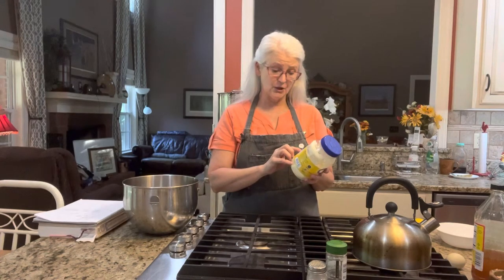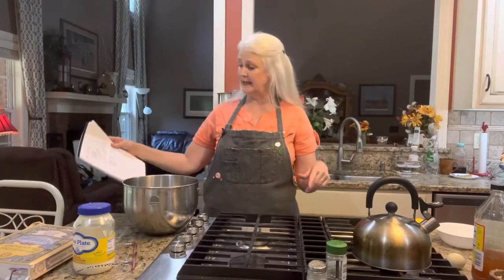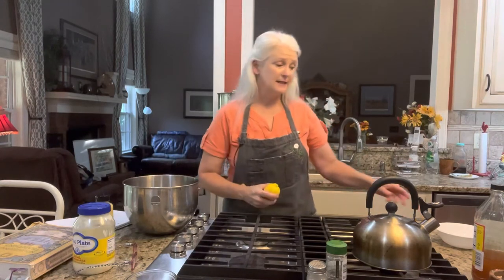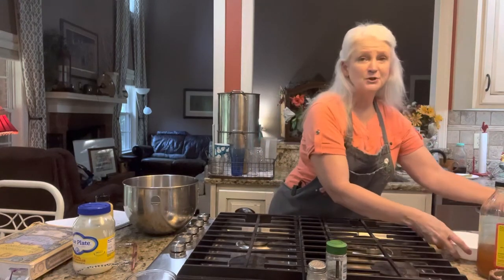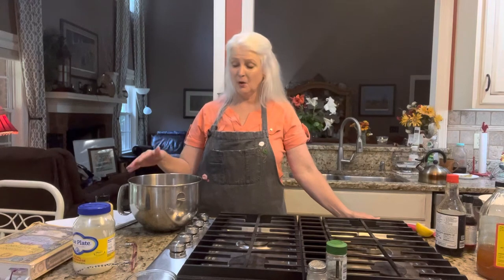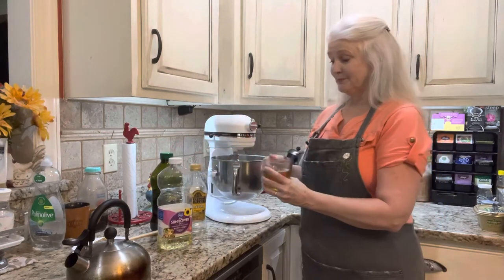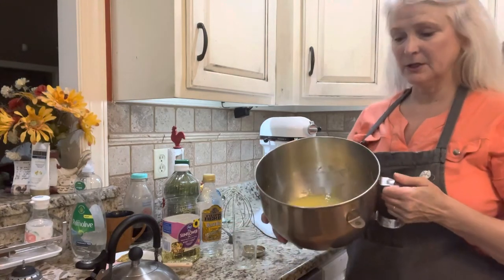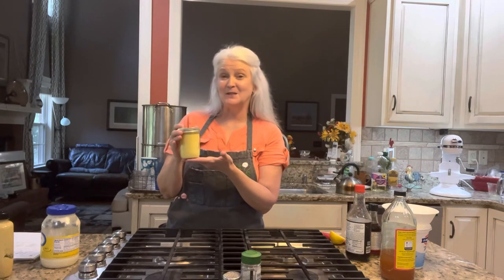Make Your Own Mayonnaise//Lisa Ann Can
Recipe:
1 whole egg
1 egg yolk
1-1/2 Tablespoons of a blend of lemon juice      and apple cider vinegar
1 tsp dijon mustard
Generous pinch of sea salt
Optional:
1 Tablespoon whey
Dash of naturally brewed soy sauce
Dash of Thai fish sauce

3/4 cup of a blend of your favorite vegetable oils.

Blend all ingredients together with a whisk in your mixer bowl. V-E-R-Y Slowly drizzle the oil into the ingredients on high speed. This should take about 5-7 minutes.

Pour into a container and refrigerate.  Keeps 2 weeks; if whey is used it will keep 4 weeks.

Thanks for stopping by my channel. I release three videos each week, when life allows. On Tuesdays I post a cooking video, or similar content, to the playlist, Lisa Ann Can.  On Thursdays I post a Bible Study to the Women’s Weekly Bible Challenge playlist; and on Saturdays you can watch a video from My Organic Macon, Georgia, Garden playlist.

My purpose is to preserve these experiences for my children and to be a help and encouragement to others.

My desire is that all would hear and receive the gospel of our salvation, stated so clearly in 1 Corinthians 15:1 Moreover, brethren, I declare unto you the gospel which I preached unto you, which also ye have received, and wherein ye stand; 2 by which also ye are saved, if ye keep in memory what I preached unto you, unless ye have believed in vain. 3 For I delivered unto you first of all that which I also received, how that Christ died for our sins according to the scriptures; 4 and that he was buried, and that he rose again the third day according to the scriptures: